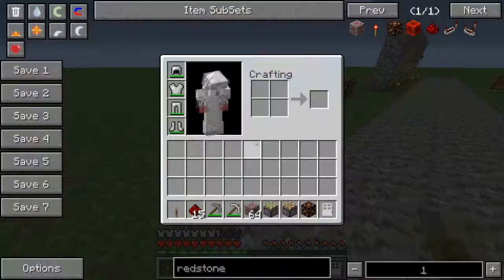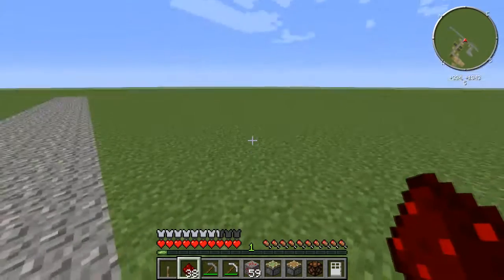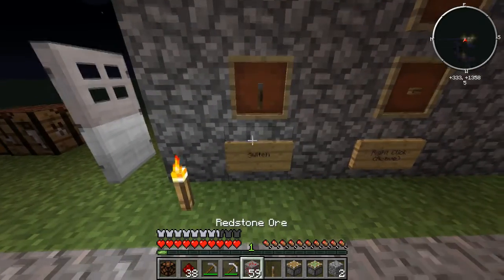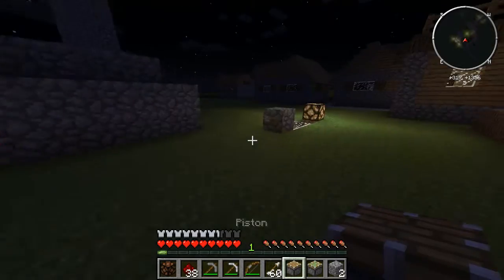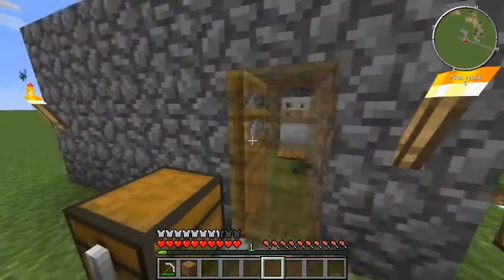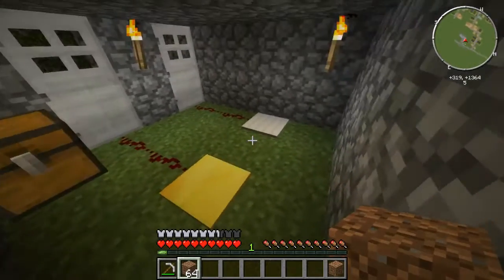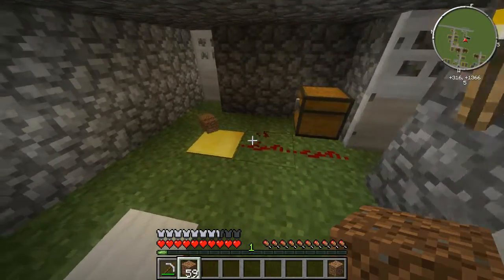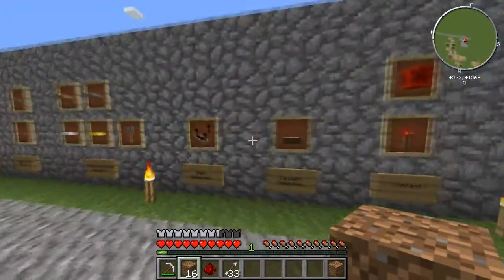Redstone Tutorial #1 (Basics)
Welcome to my first tutorial on Redstone. Now ill point out now that I am no where near an expert in the mechanics of how redstone works and ins/outs of it. This video is just about the basics of Redstone and start talking about the different kinds of inputs you can do to send a Redstone signal.

Hope you enjoy and please leave any comments if you have any tips, suggestions or just general comments below.

Minecraft, Tutorial, Redstone, Basics, Understanding, How It Works, Ore, Blocks, Mechanics, Help, Tips